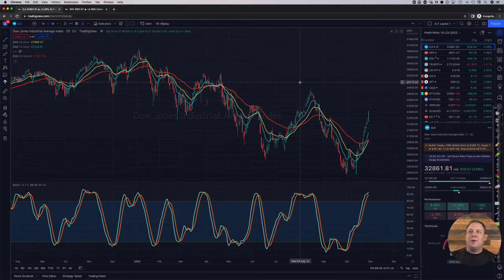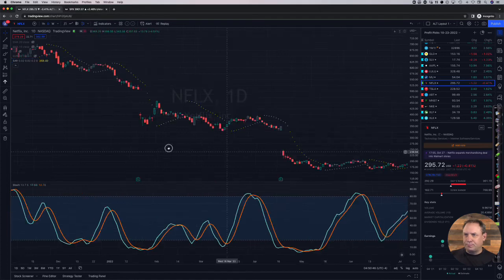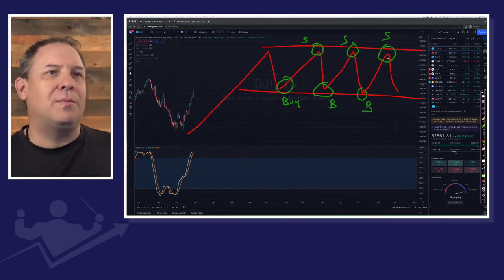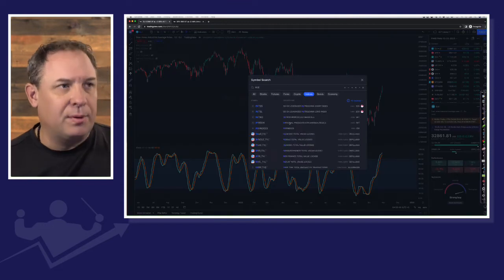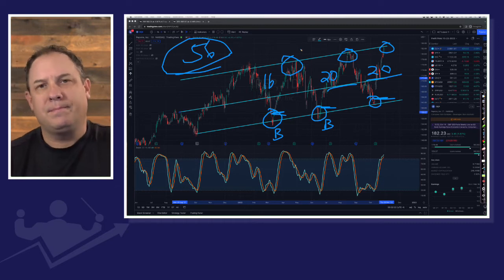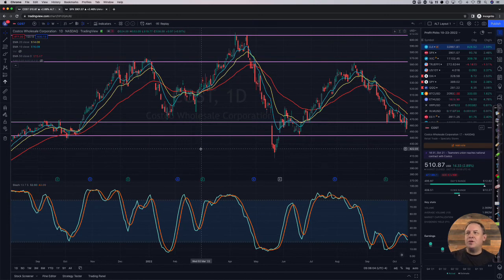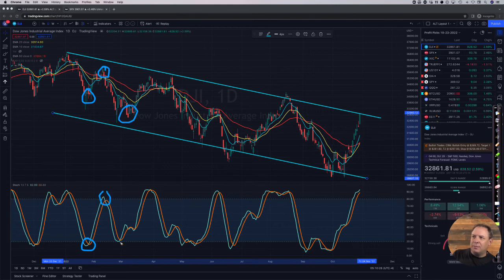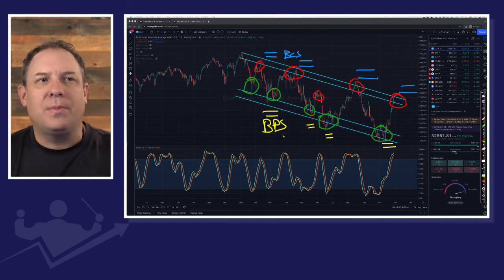How to Identify and Trade a Channel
A "Channel" is one of the simplest and most common chart patterns to trade. However for the trader who does not know how to recognize it, trying to know when to get in and get out can be brutal. In this video you will see exactly what a channel is, how to trade it and which indicator to use to get the best timing signals.

🔥🔥 JOIN THE MARKET MAESTRO ACCELERATOR.  🔥🔥
- Most complete trading education we have ever offered
- Everything you need to manage your own funds
- Sleep well knowing you are in control
- Bull and bear market strategies
- Risk management
- GROUP COACHING
- It's PERFECT FOR YOU!